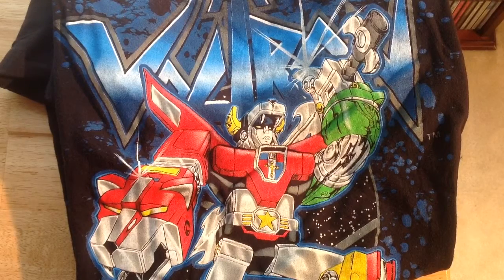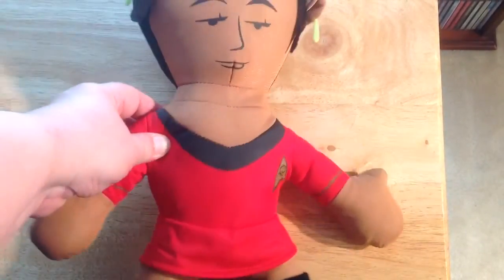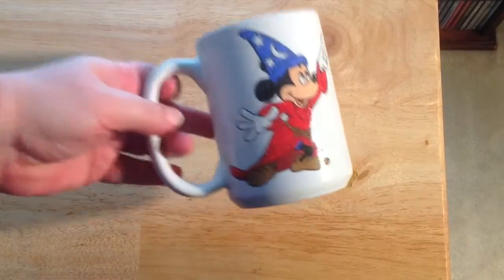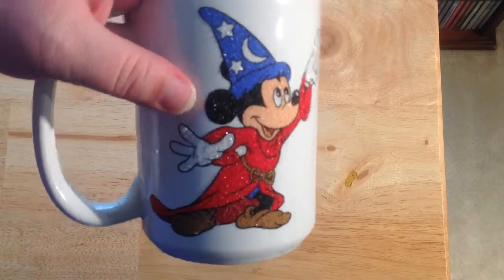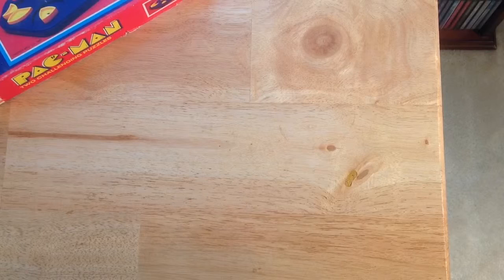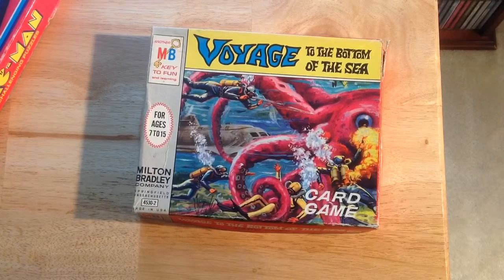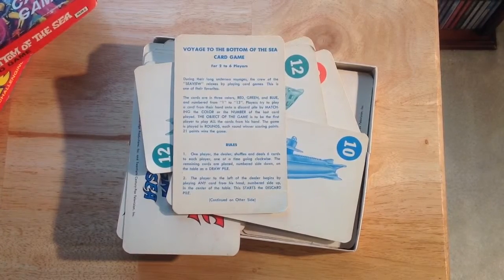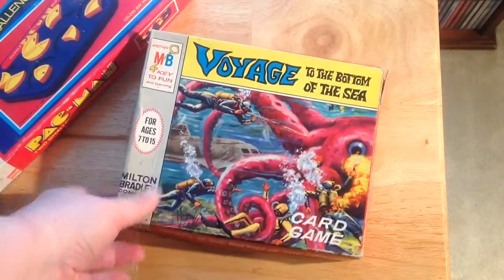Garage sale haul : Pac-Man, Voyage to the Bottom of the Sea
Some fun pop culture items we found at a garage sales, Goodwill and Salvation Army including our first Irwin Allen find, Star Trek, Pac-Man and an odd bit from Universal Studios